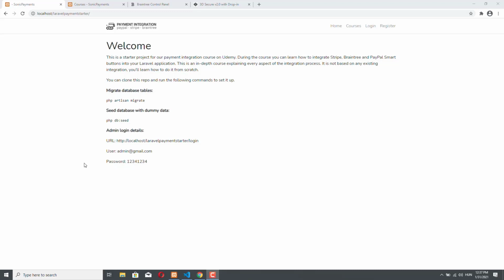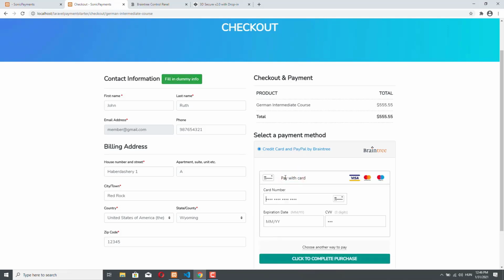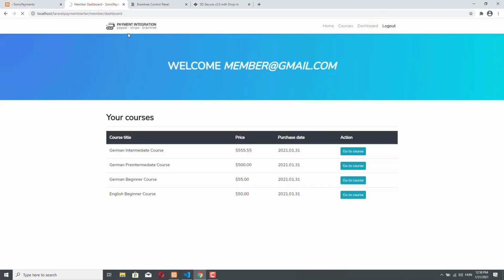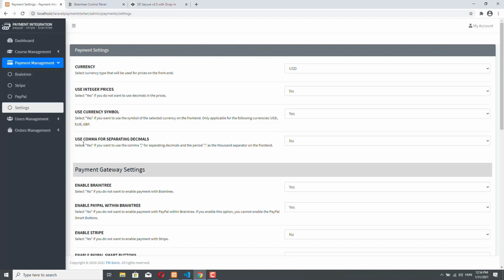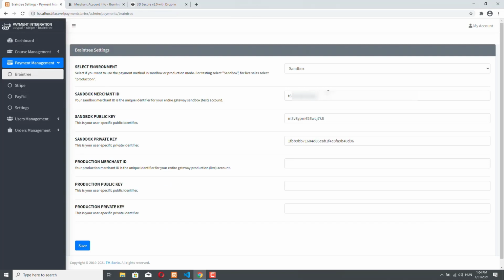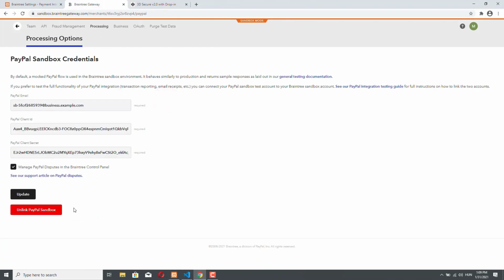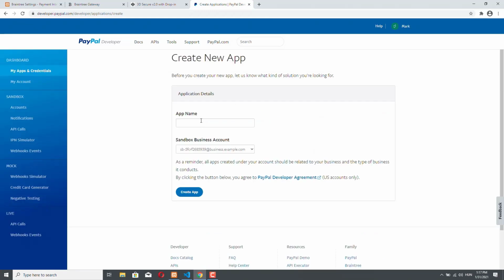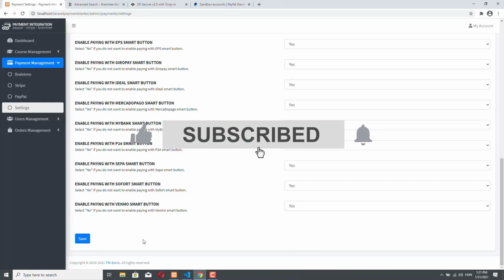Braintree Overview | Part 5 | Laravel Payment Gateway Integration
In this video I will show you how the Braintree works in our demo application and I will also show you how to register a sandbox account with Braintree.